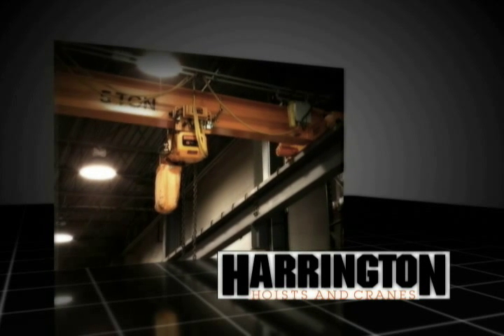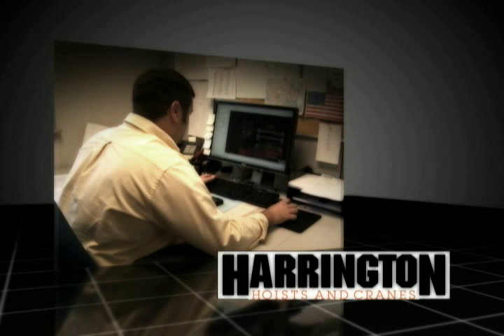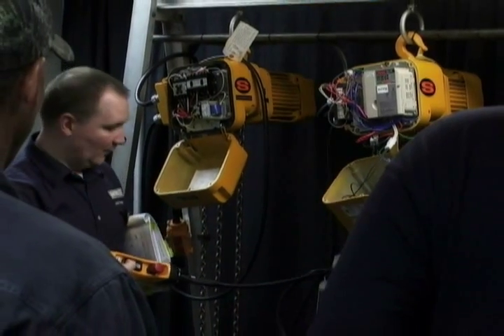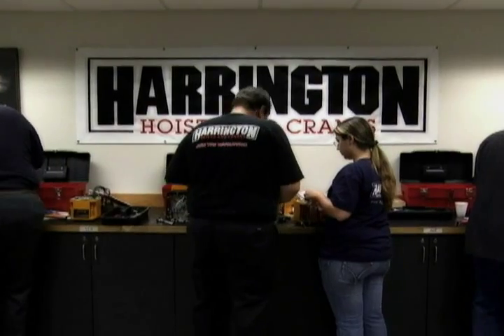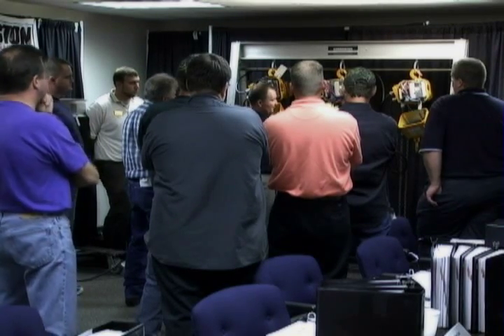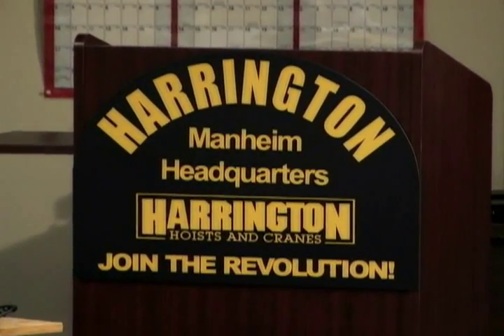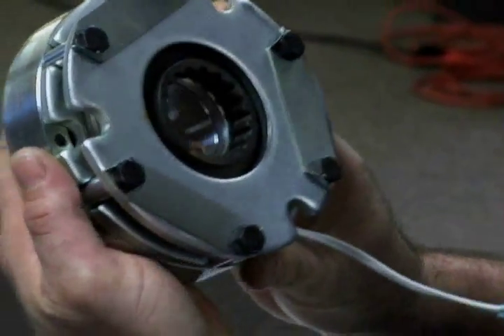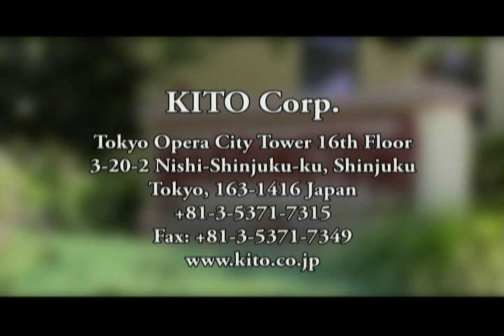Harrington Hoists Repair School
Harrington Hoists, Inc. offers an in-depth school on the maintenance and repair of our hoist and crane products. This video explains this revolutionary school in detail.